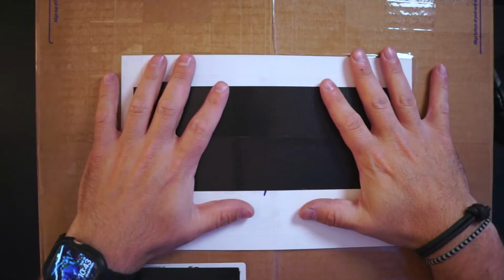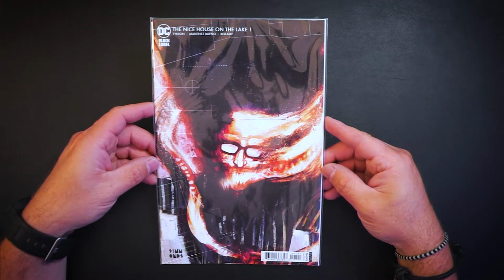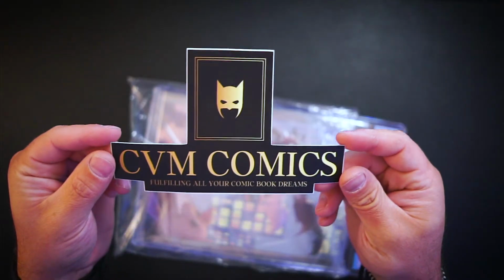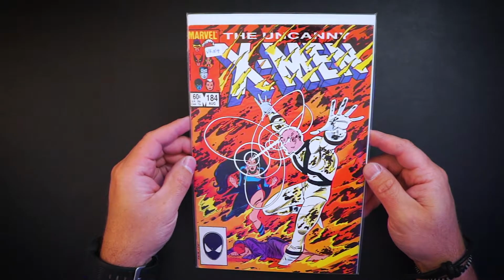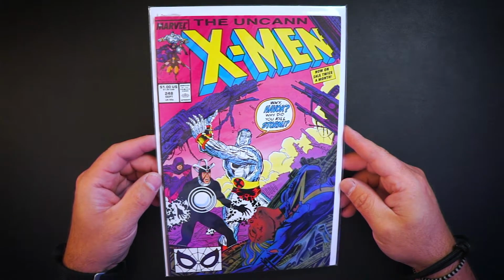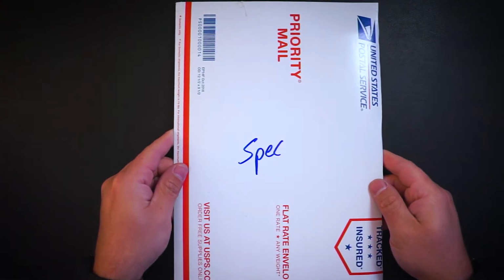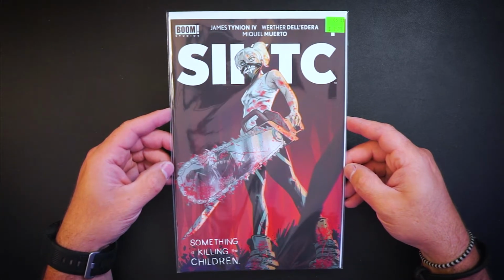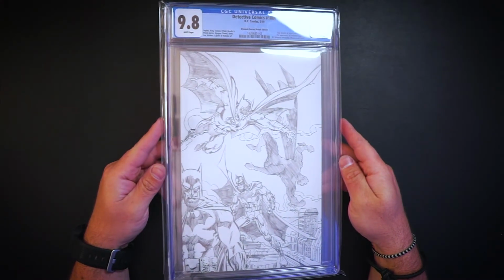EPIC Mail Haul from CVM Comics | SLABS, SPECS & KEY COMICS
What's up collectors?! In today's video I open my monthly subscription box from CVM Comics.  Every box is tailored to a members likes and interests and contain a combination of raw books as well as a slabbed comic.